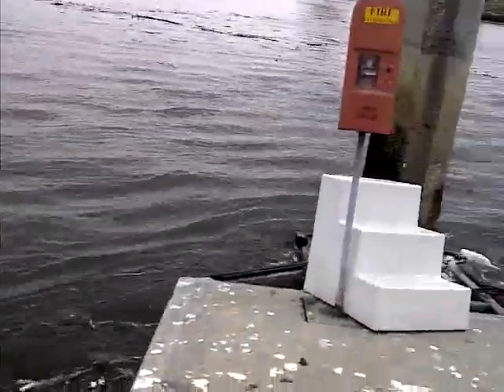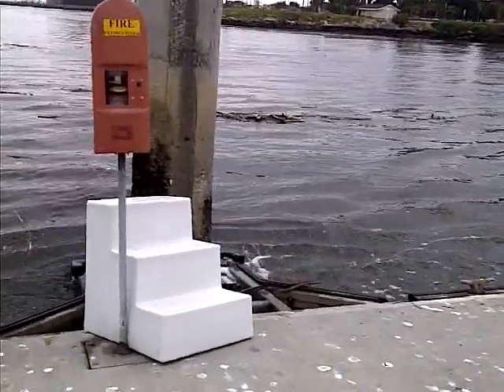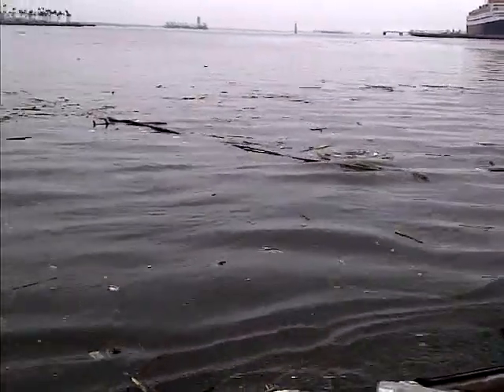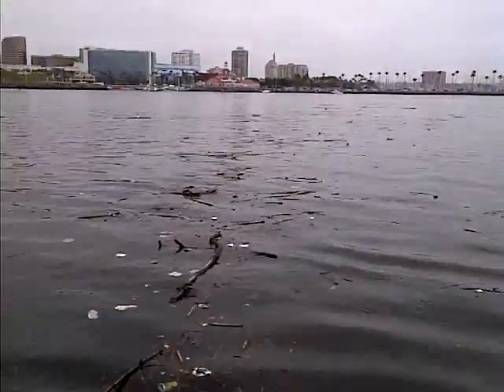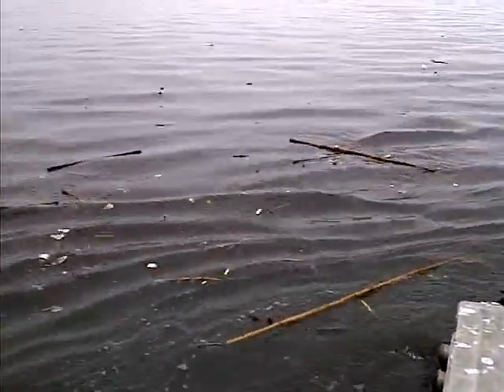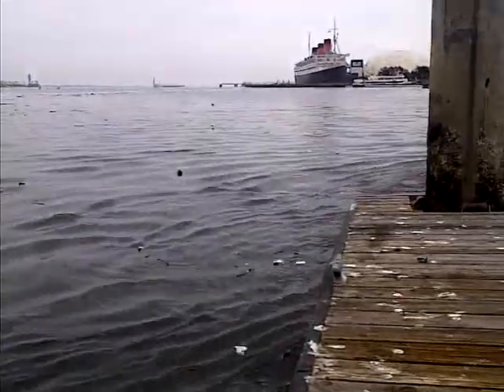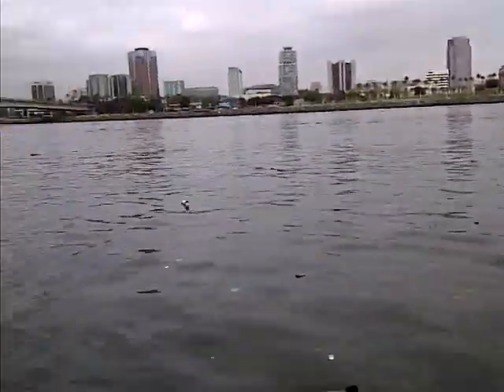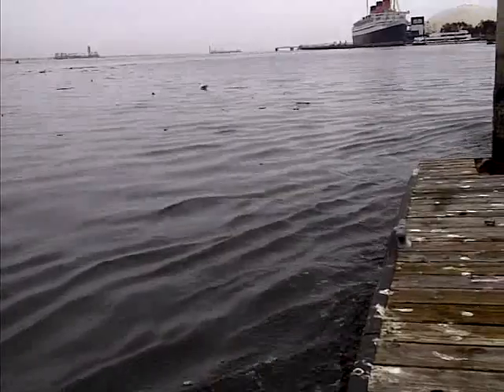The effects of the 8.9 magnitude Japanese earthquake continue around the Pacific-Long Beach, CA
The 8.9 magnitude quake occurred more than 36 hours ago but the tsunami waves continue to bounce around the Pacific. The "Bathtub effect" is causing quite a bit of turbulence in Long Beach, CA harbor despite the cancellation of tsunami advisories by NOAA this morning. This video is NOT the most dramatic of the day. The strongest surge came in later around 2:45PM and tipped the docks sideways and washed debris up on them. This video is from 11:15AM PST on Saturday, March 12, 2011.